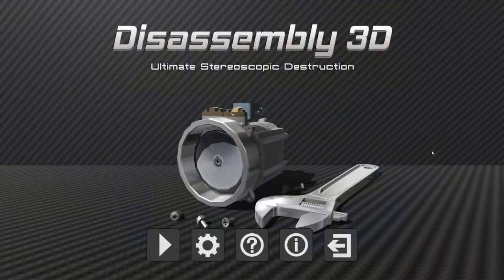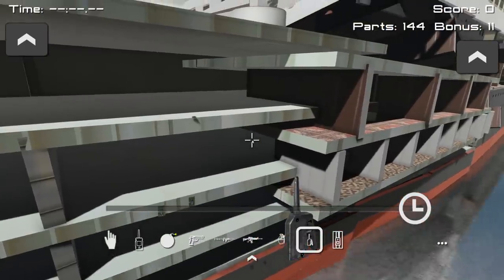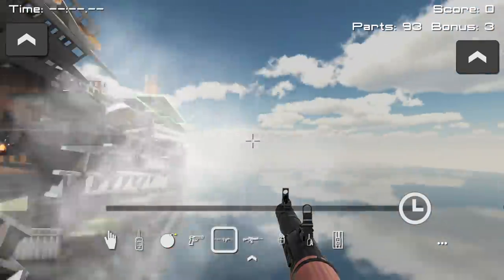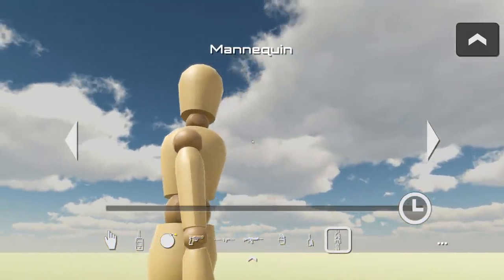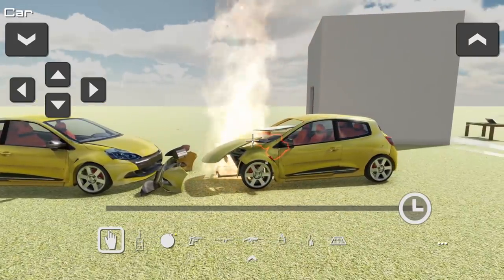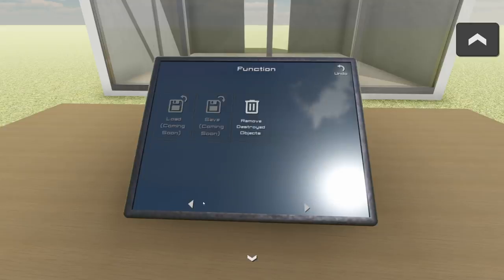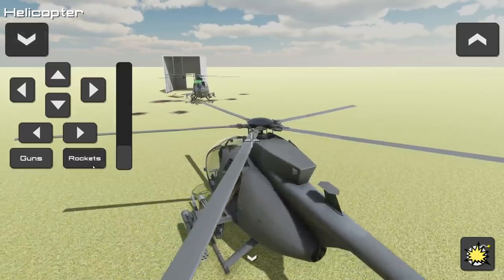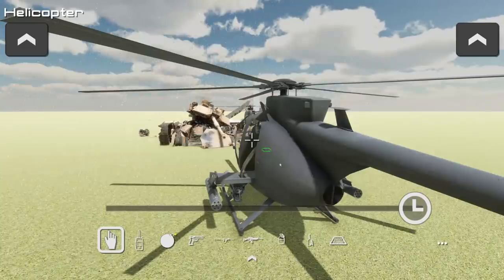I Sank the TITANIC with 100 C4 Explosions! - Disassembly 3D Update Gameplay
Welcome to Camodo Gaming's Let's Play Disassembly 3D. Today we are destroying the Titanic and other creations in this physics sandbox game!